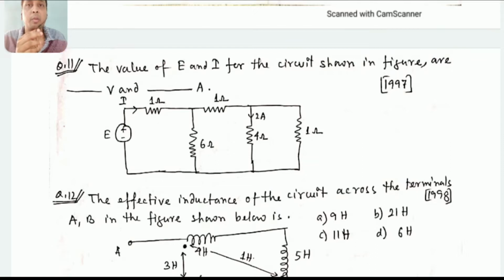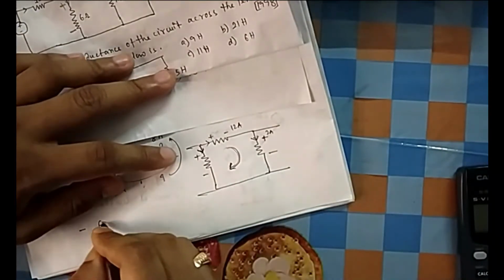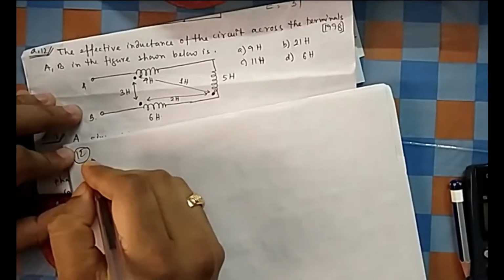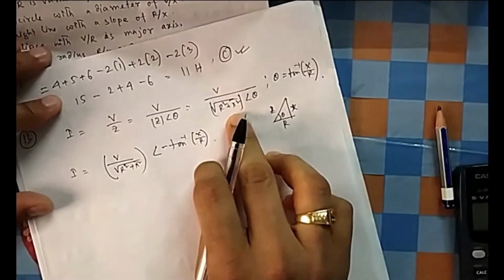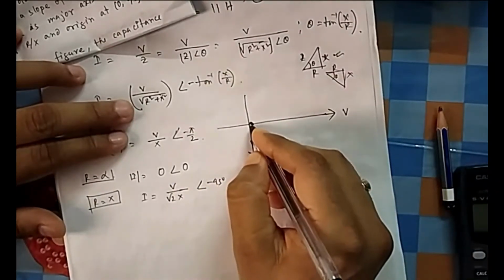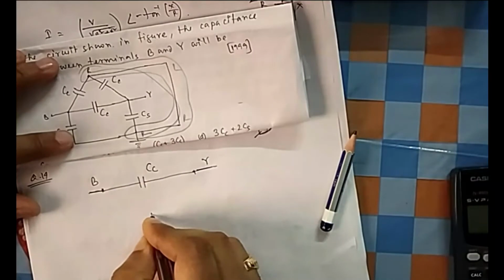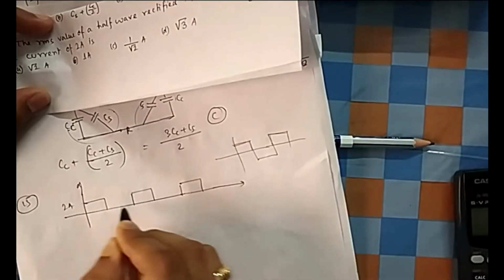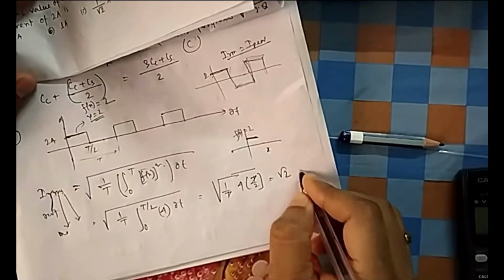Lecture3:Solution of GATE questions wef1992 on Electrical circuits/Network solution methods(Q10to15)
Solution of previous years GATE questions (since 1992 )on Electrical circuits/ Network solution methods (Q10 to Q 15). Questions are based on   Coupled inductor, phasor diagram, rms value of signal etc.